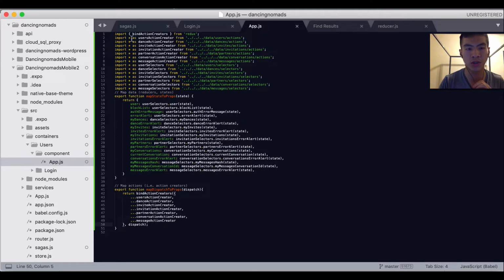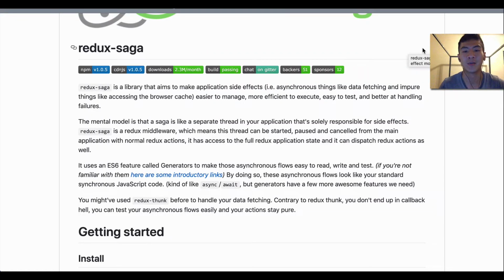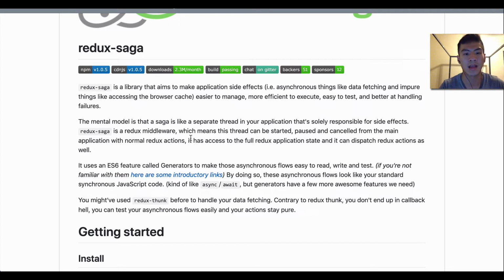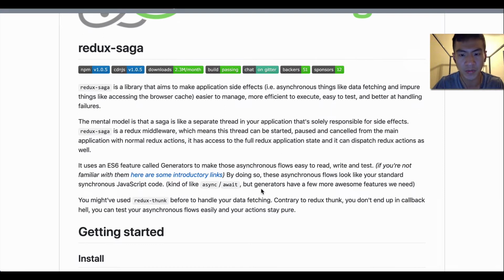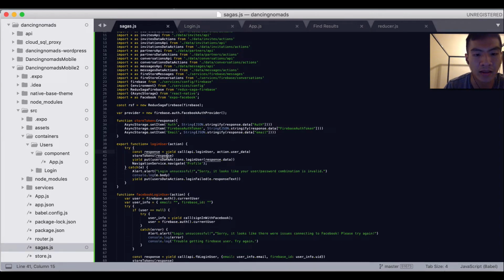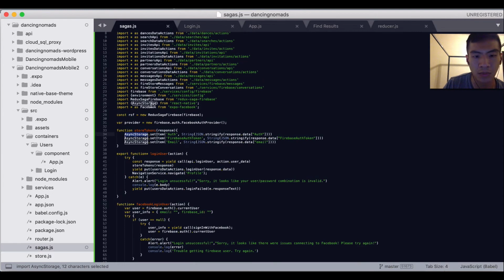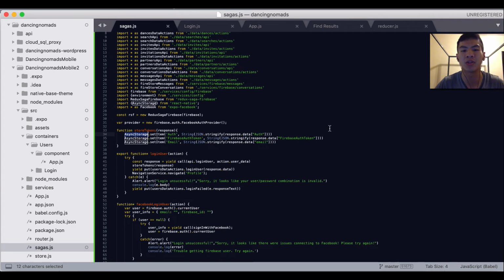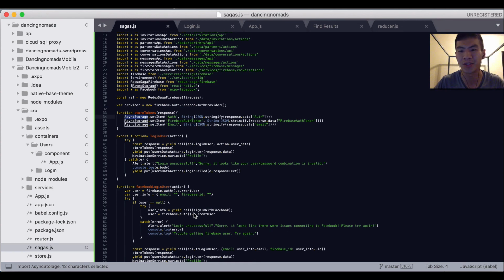React Native Tutorial Step 15 - sagas.js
Today, we want to go over to our src/ folder and create a new file sagas.js.

TODO #1: Create src/sagas.js file, or better yet go sign up for our mailing list and download sagas.js because the file is about 500 LOC! You won't be able to continue without this file.

Redux saga, you can read the description in the link, or you can read the dumb-down version (my version 😉):

Imagine we have one thread responsible for running our application. Redux saga just spins up another thread that can read the store, much like the main thread. When we call a function to fetch data from the API, we actually spin off a different thread - this thread will go call the API with the parameters, wait for a response/error, and call the actions and reducers that'll update the store with the response/error.

yield call: Makes the call to the api with endpoint (api.loginUser) and the parameters (action.user_data)

storeTokens(): Function to take the response from login/signup to save the tokens.

yield put: Calls the actions to call the reducer to update the data in the store with the response data.

NavigationService.navigate('Profile'): A function that'll allow us to navigate the user to their profile after successful signup/login.

The FirebaseAuthToken is assigned by google. And, the two tokens, FirebaseAuthToken and the Auth are there to tell us that the user is authenticated.

That's all for today, remember to go join our mailing list to get sagas.js.